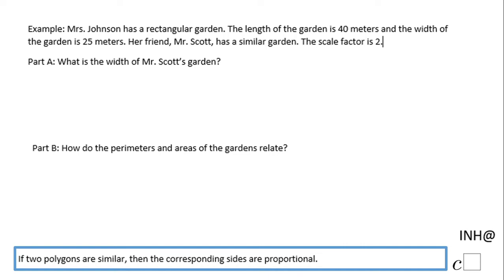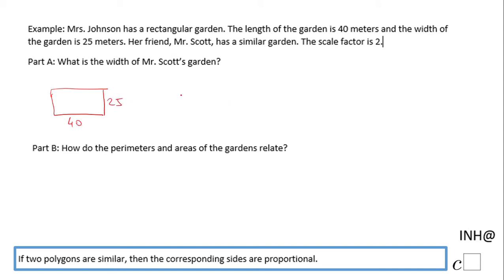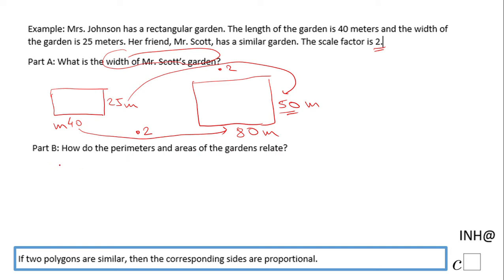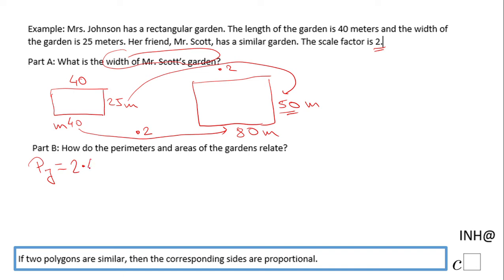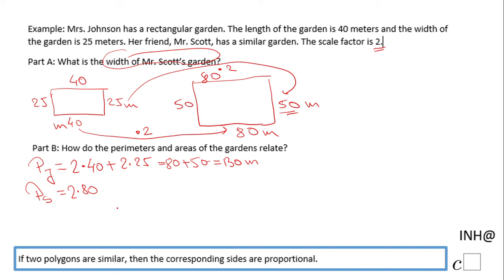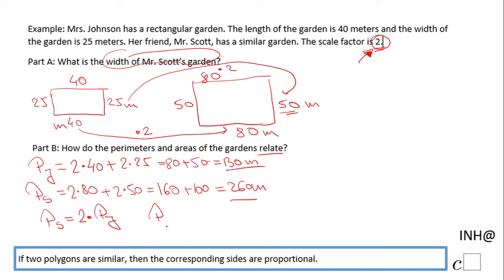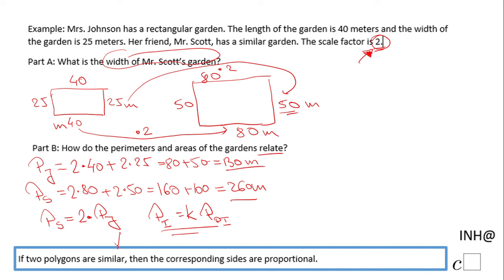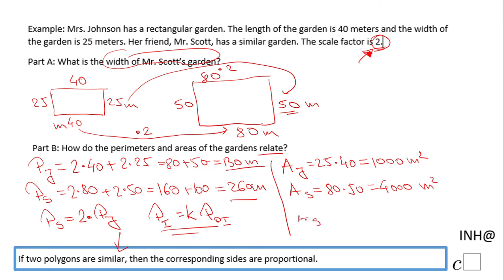INH: Similar Polygons #1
This is an example of using similarity for finding missing parts. It also covers the rules of similarity for perimeters and areas of similar polygons.